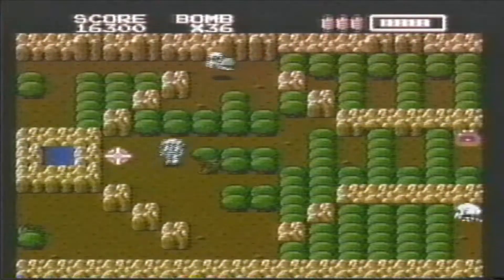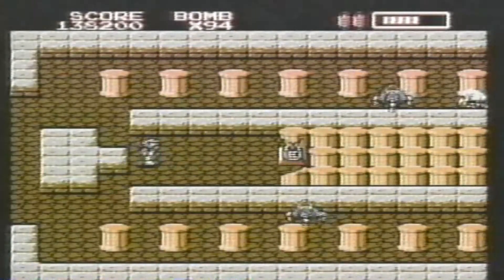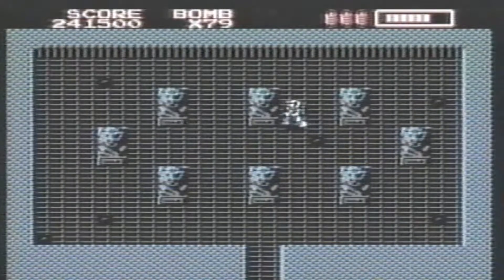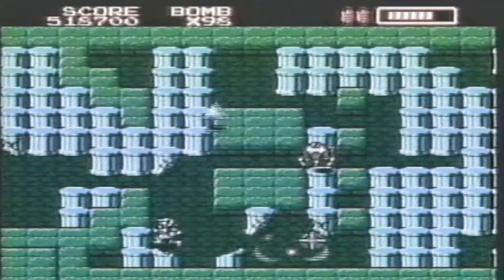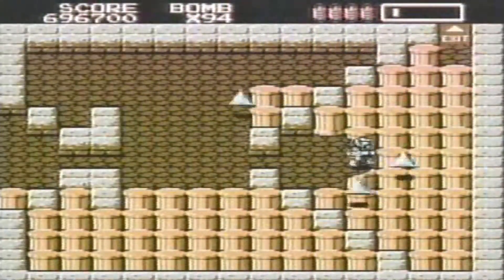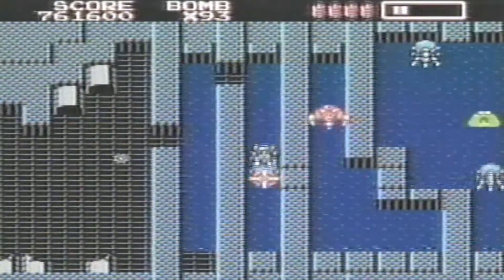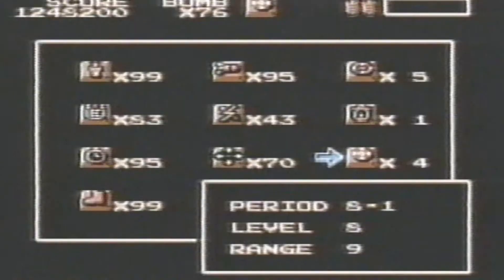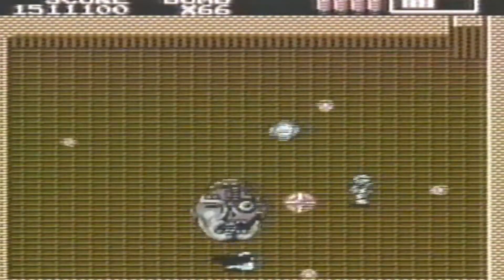Game Player's - Robowarrior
ATTENTION (YOUTUBE & GOOGLE INC.)
Under the rules and regulations of Copyright Infringement,I hereby do not own or take partnership in any videos submitted or distributed by Game Player's Magazine Inc, Nintendo Inc, ABC Inc, Signal Research Inc, or that of Hudson Soft Inc. I am uploading this of my own free will strictly from my personal video collection for comedy and entertainment purposes only, from the VHS of which I have purchased and taken personal multimedia ownership of.